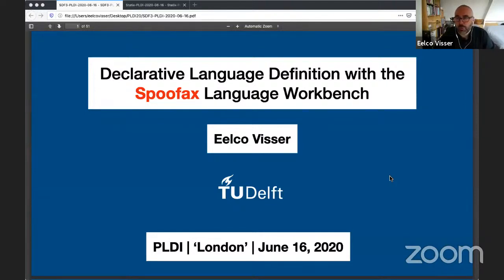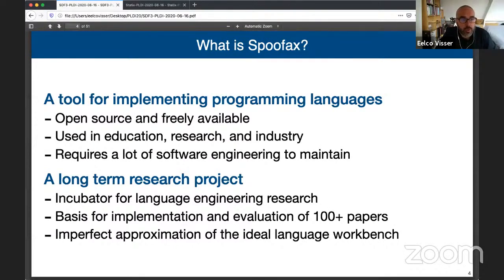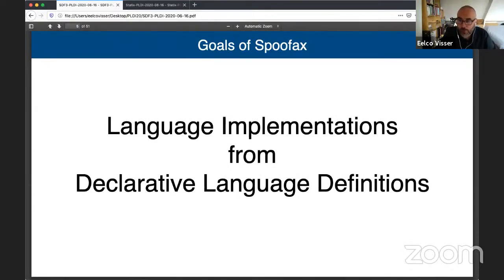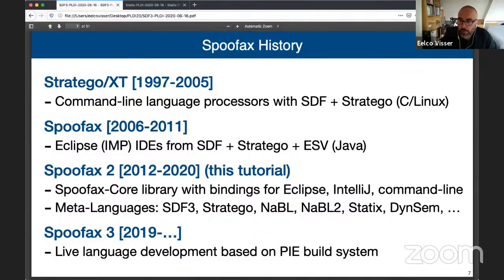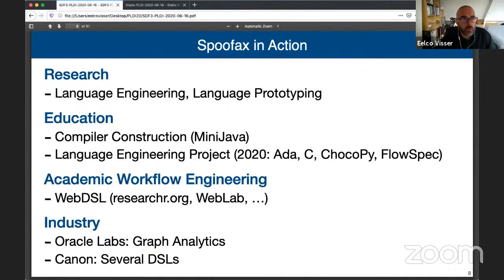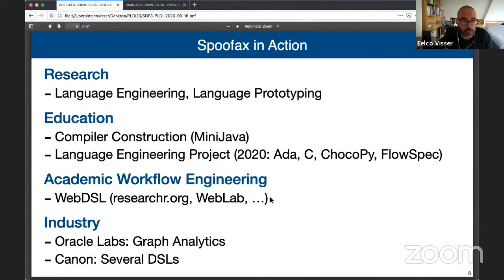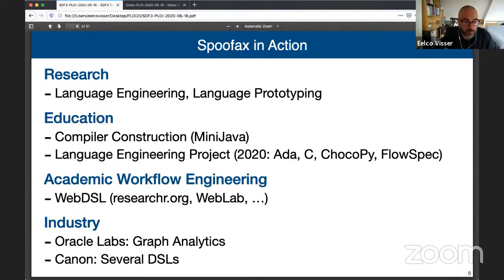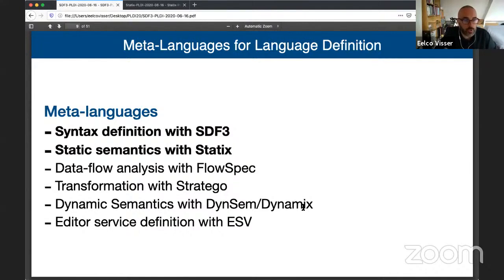PLDI 2020 - Spoofax Tutorial Part 1 Introduction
The Spoofax language workbench supports the high-level definition of (domain-specific) programming languages by means of meta-languages and the automatic derivation of implementations from such definitions. A declarative meta-language allows the language designer to abstract from irrelevant implementation details and focus on the essence of a language.

This tutorial will provide an introduction to two meta-languages from the Spoofax language workbench for the definition of syntax and static semantics and demonstrate their application. The tutorial will cover three topics:

(1) Declarative syntax definition with SDF3: the extension of context-free grammars to syntax definitions by means of features such as constructors, layout templates, lexical syntax, and declarative disambiguation in order to derive full featured syntax aware editors.

(2) Name binding and resolution with scope graphs: the definition of a framework for the representation of a wide range of name binding rules, including (mutually recursive) modules and imports.

(3) Type system definition with the Statix constraint language: the interaction between name and type resolution and the automatic scheduling of name resolution queries in order to ensure that all information is collected before it is used.

During the tutorial I will do mostly live programming building the syntax and type checker of a small language. You can find the code that I will recreate during the tutorial In the first part of the tutorial we look at syntax using the london.syntax project. In the second part we look at static semantics using the london.statics project. The complete code is in the london project, examples in london.example and tests in london.syntax.test and london.test.

I will be using a recent development release (from June 10) of Spoofax, which you can find I have not installed the very latest development release, so there is a slight chance that something will break.